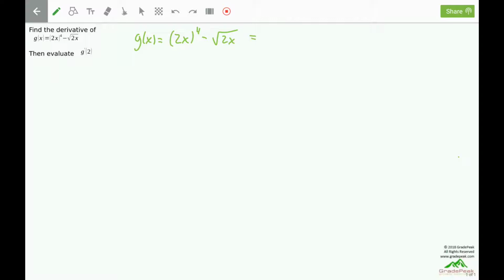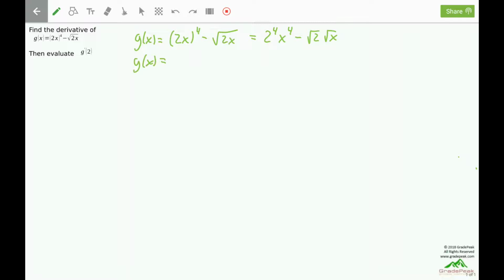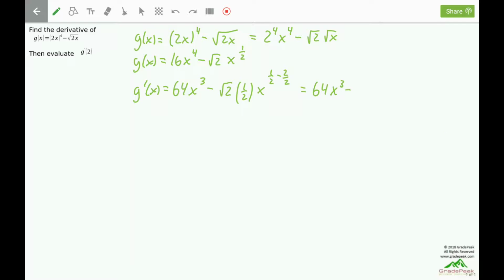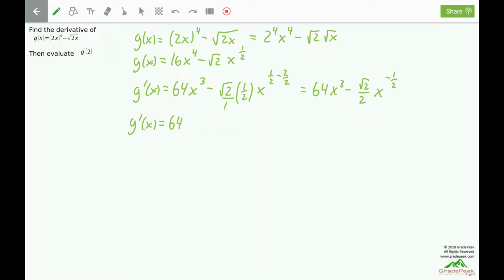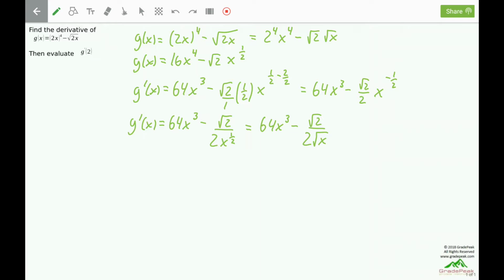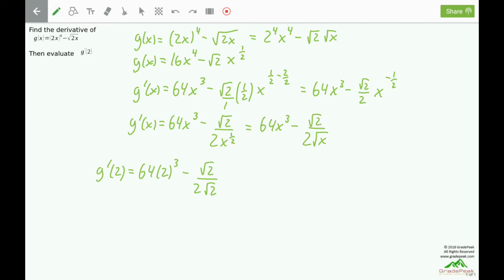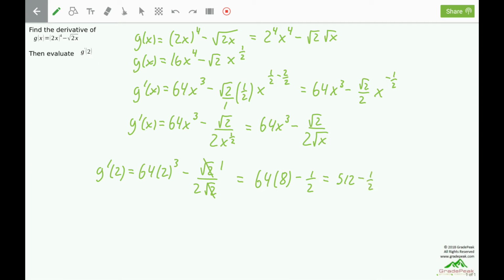GradePeak Calculus 1 Derivative 5 03